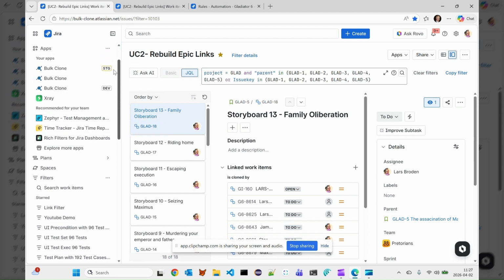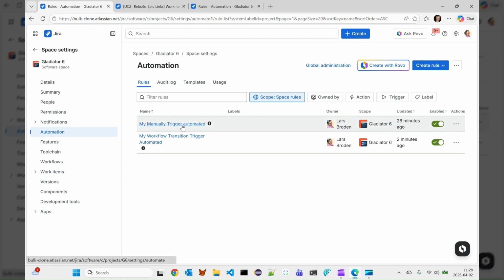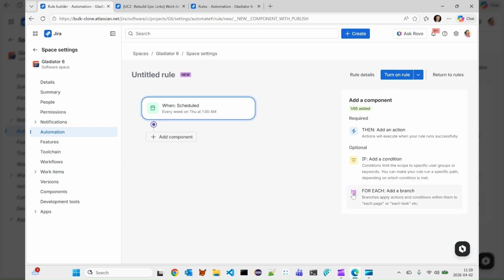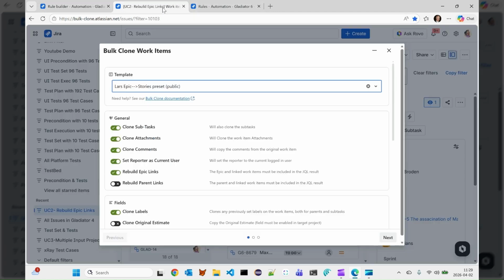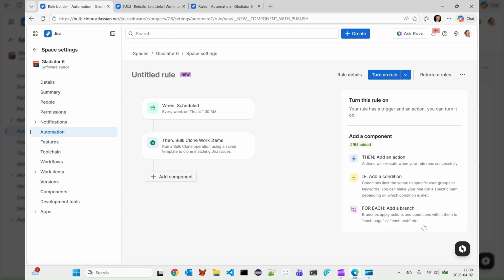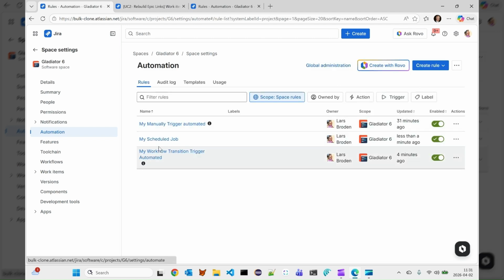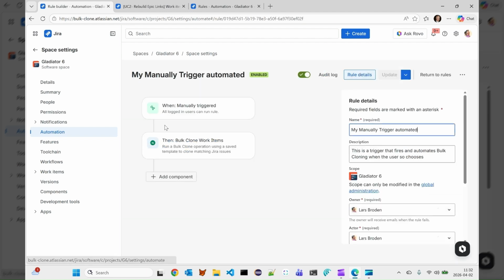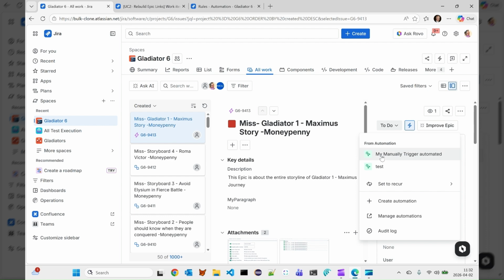Bulk Clone - Automate with Jira Automation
Bulk Clone now integrates directly with Jira Automation — clone issues
in bulk as part of any automation rule, no manual steps required. Simply select a saved template, define which issues to clone via JQL or the trigger issue, and let automation handle the rest.